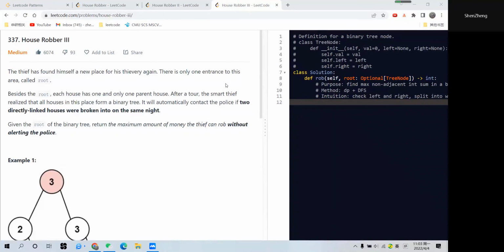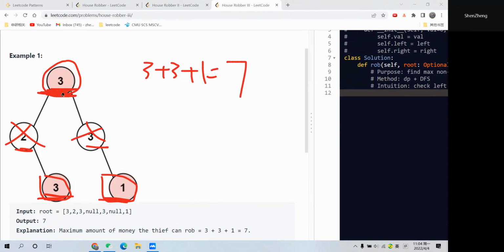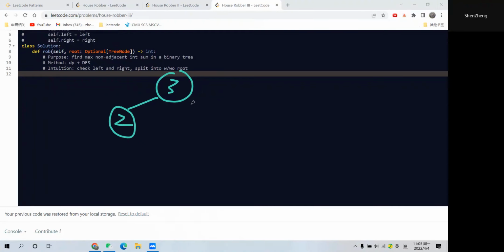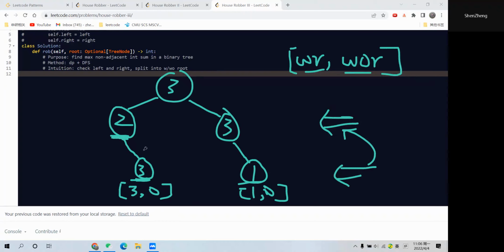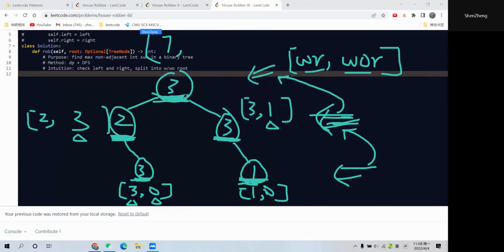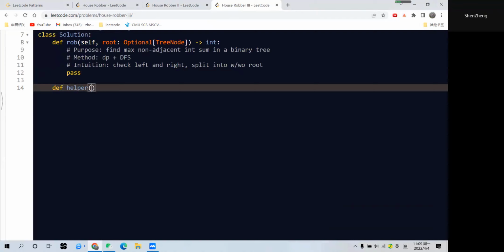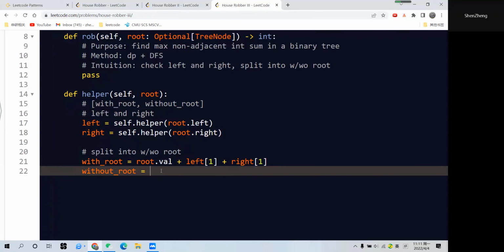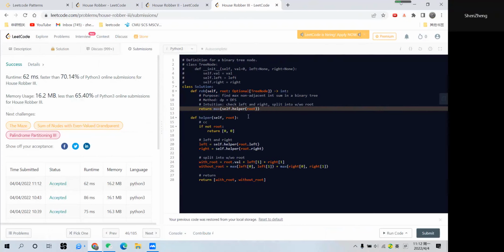Leetcode 337. House Robber III. Dynamic Programming. Python